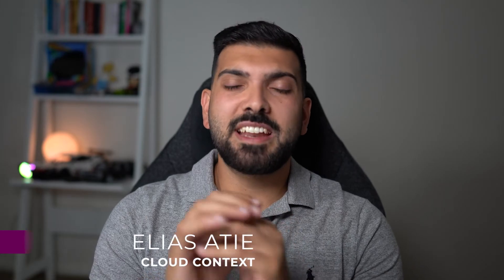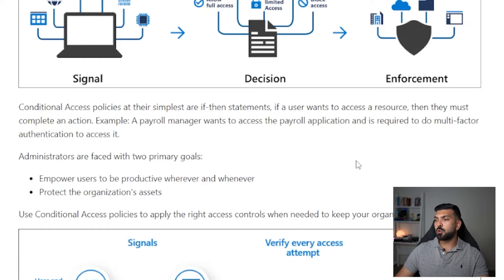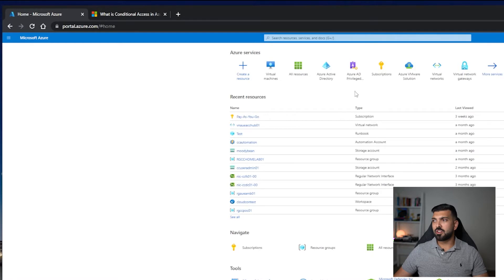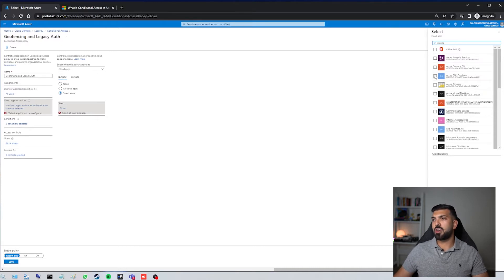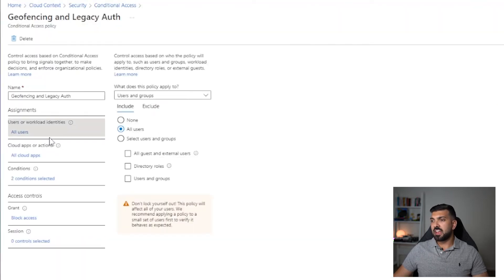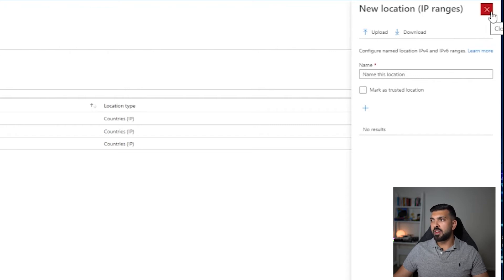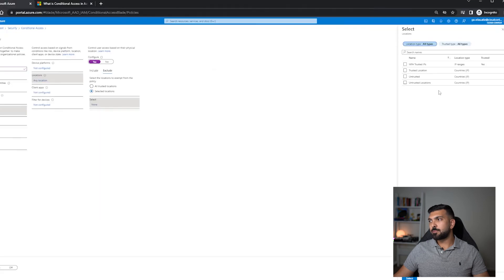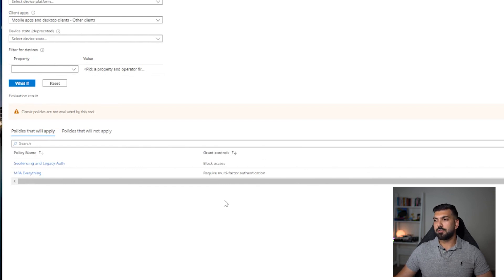HOW and WHY you should use Conditional Access TODAY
In today's video, I'm explaining what a Conditional Access Policy is, why you should use it, and how to create them!

Conditional Access Policies are key to any Azure Active Directory, or AAD, cyber security strategy. As Microsoft cloud consultants, we should be giving our clients and customers the best advice there is and I strongly believe that Azure AD Conditional Access policies are vital in building a secure platform.